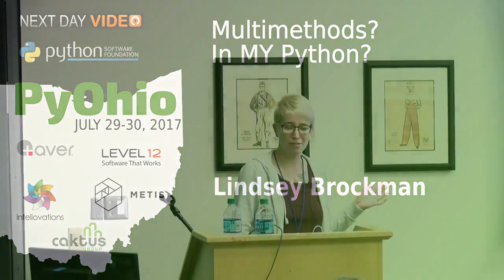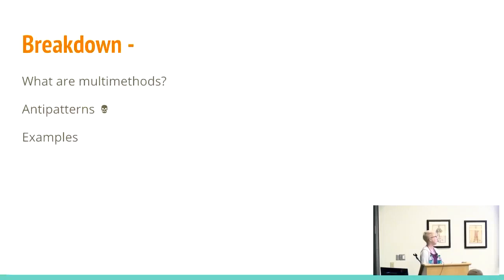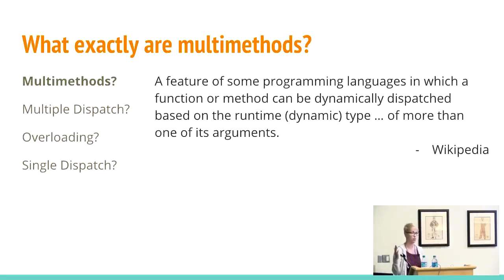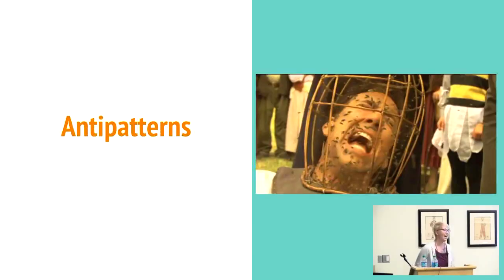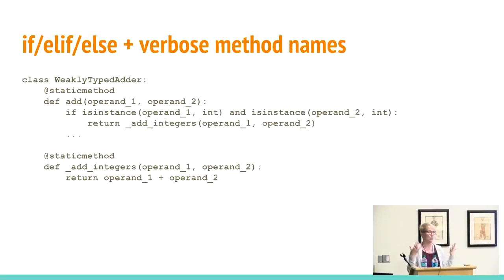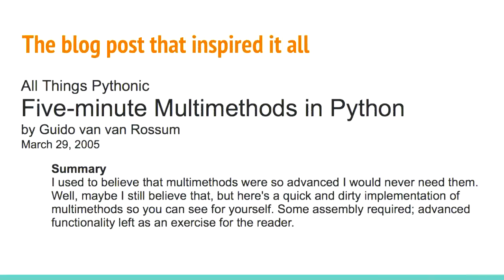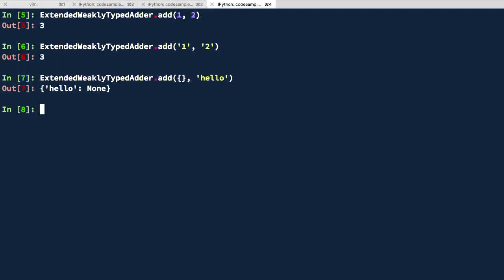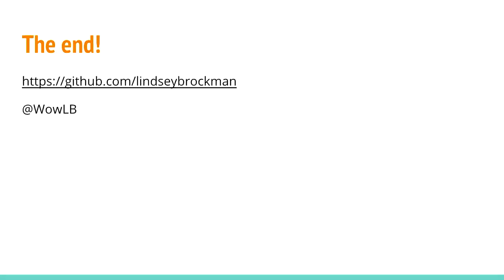Multimethods? In MY Python?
Lindsey Brockman A benefit of using a dynamically typed language like Python is the ability to create a function that can operate on arguments.

Scott Stahl Theres a been lot of talk over the past few years about workforce retraining and software bootcamps. So whats the reality? I will.

The Mohave Desert and the Everglades are not your typical destinations for spring break. Neither are the students who want to go there. For the fifth consecutive year, SCA and American Eagle.